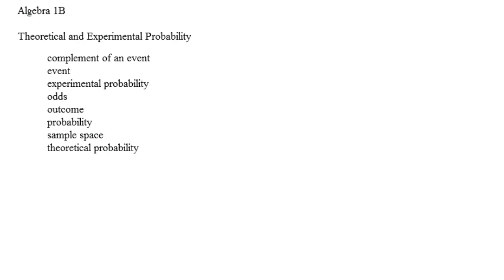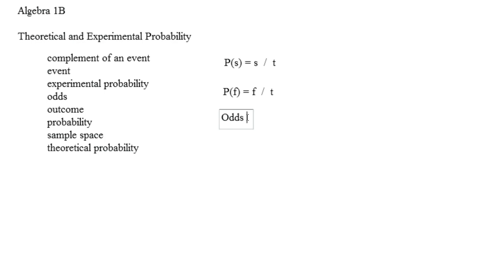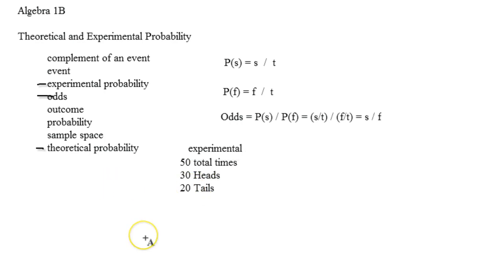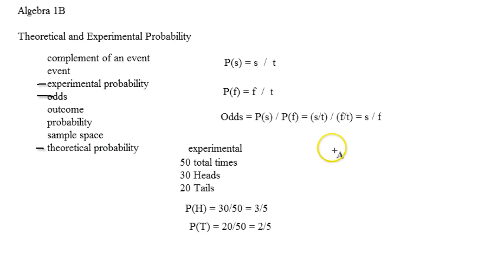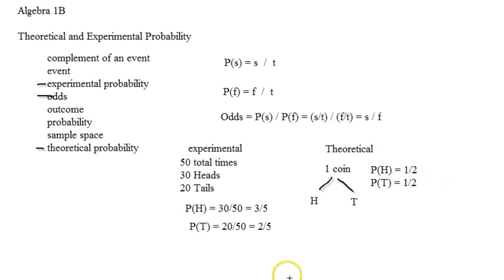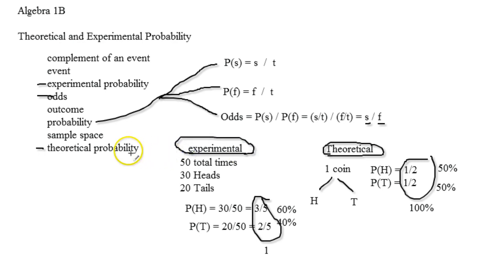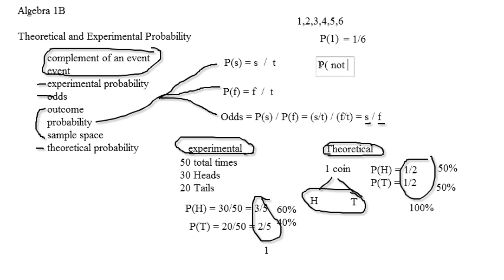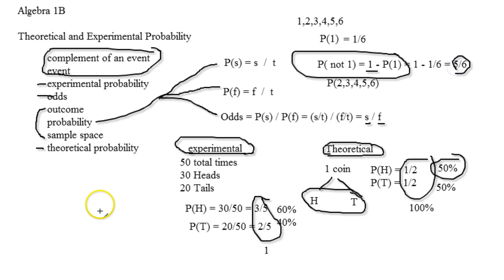Algebra 1B - Theoretical and Experimental Probability